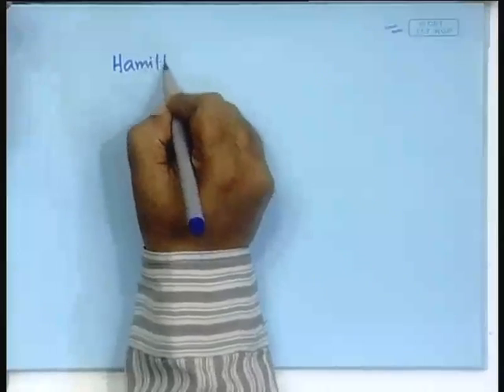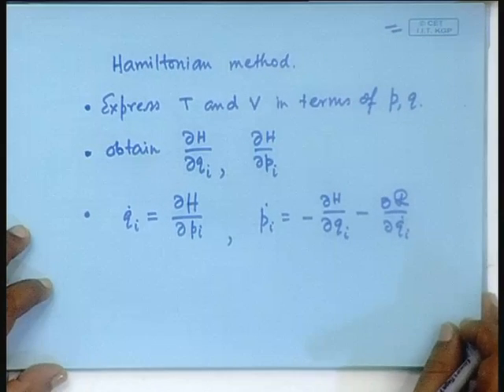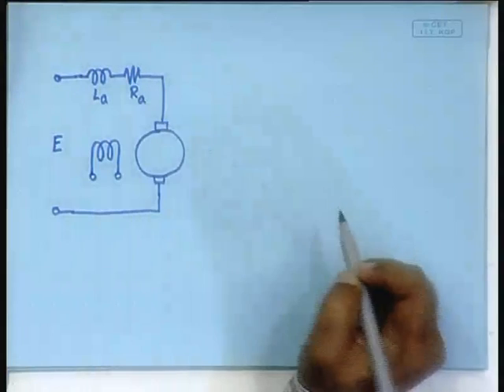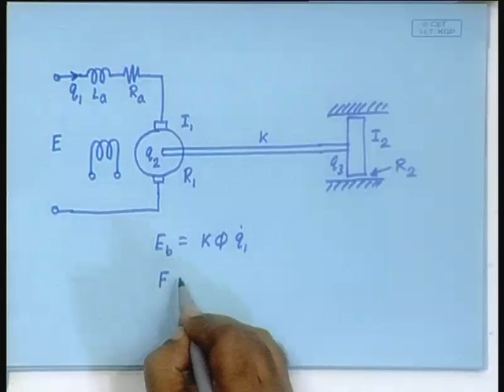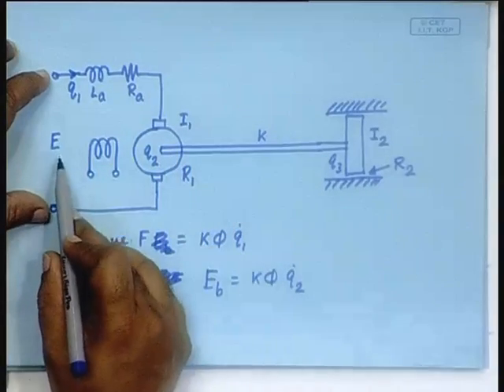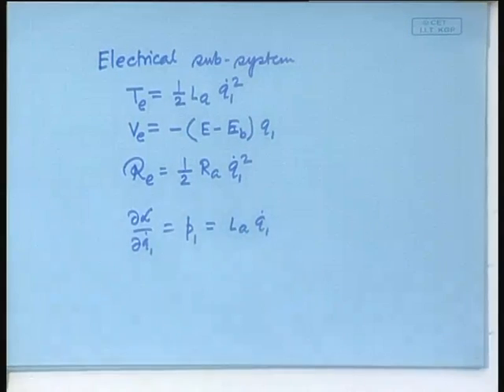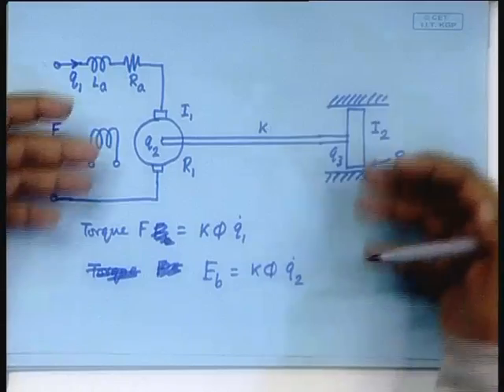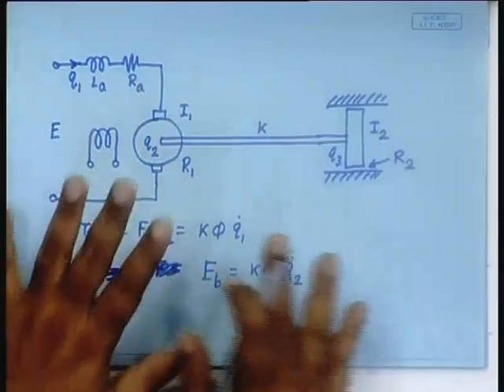Lecture - 9 Application of the Hamiltonian Method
Lecture series on Dynamics of Physical System by Prof. Soumitro Banerjee, Department of Electrical Engineering, IIT Kharagpur.For more details on NPTEL